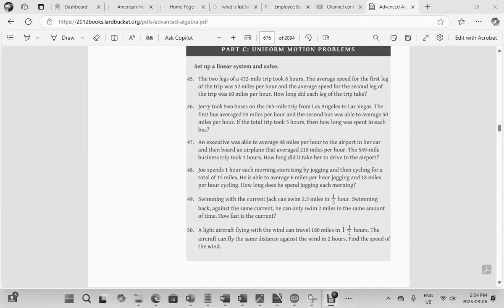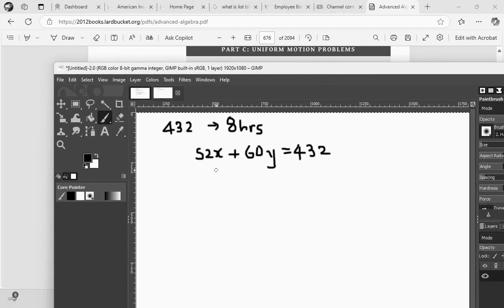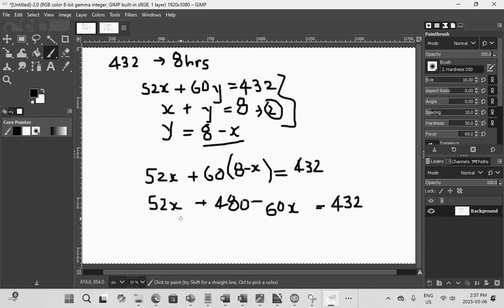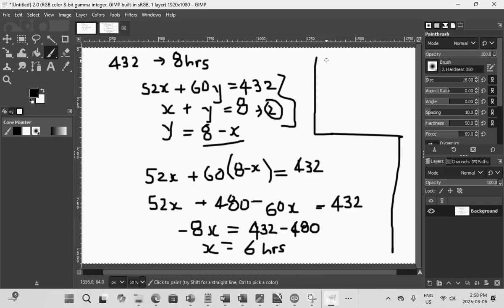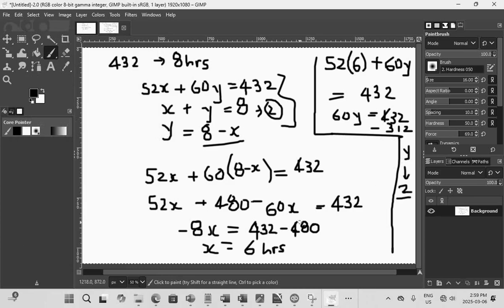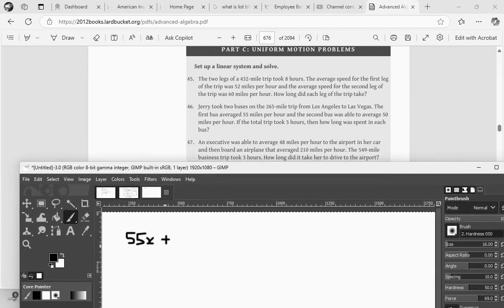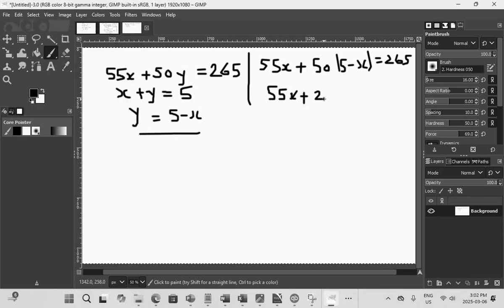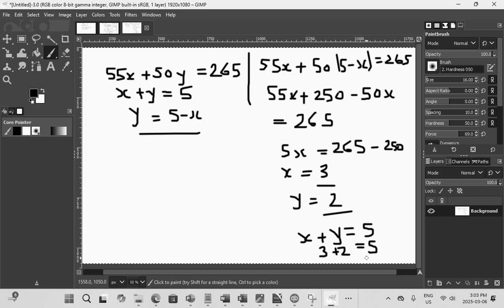Technical Math : Word Problems